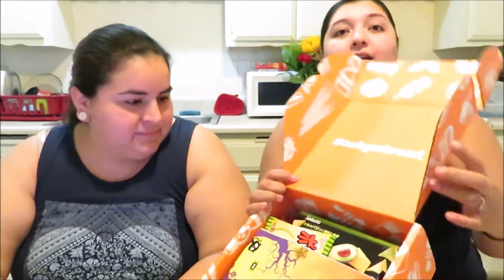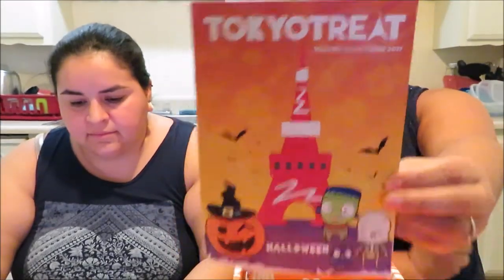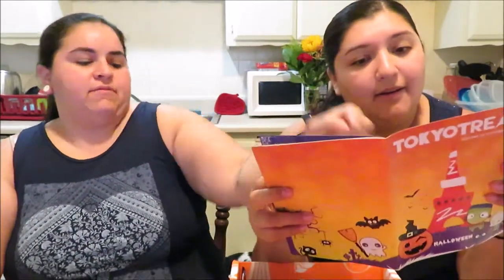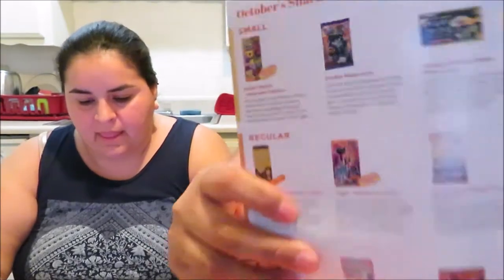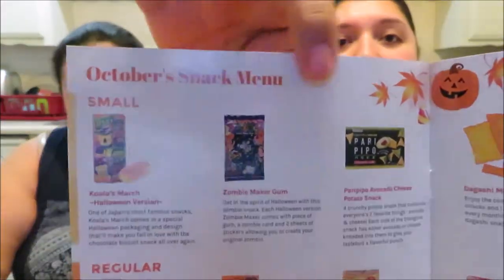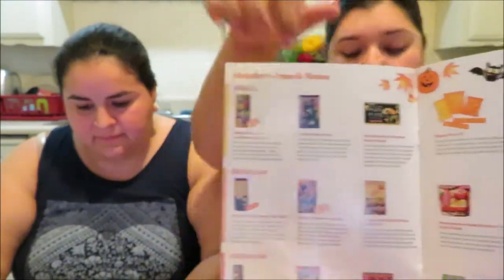october tokyo treat box